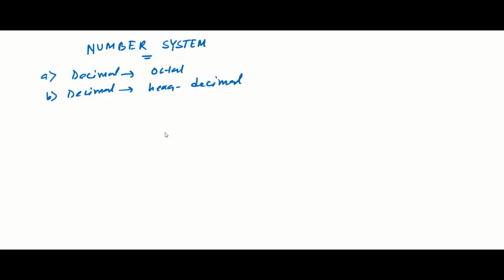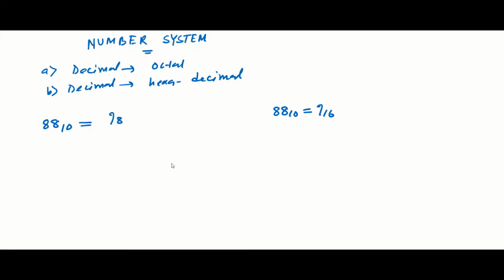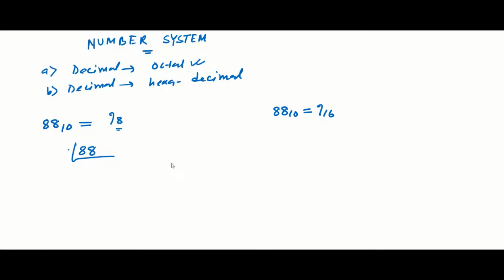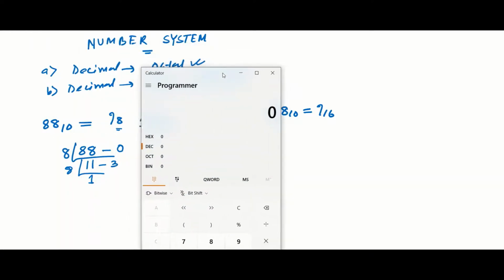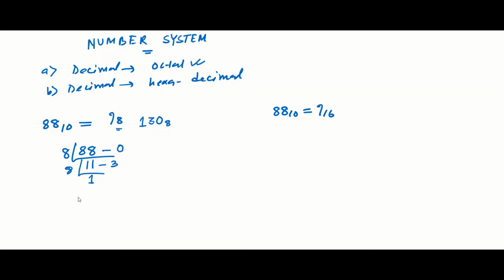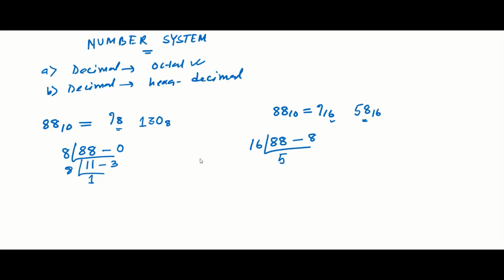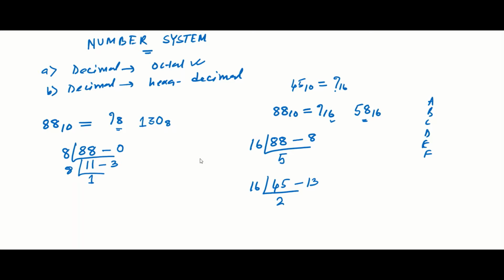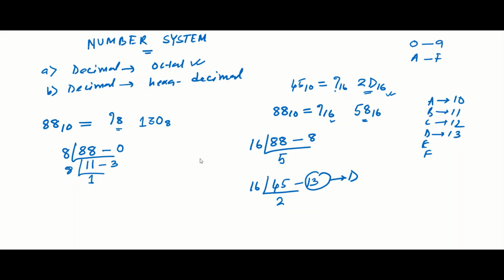Number System [Part-2]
In this lecture, I have discussed the conversion of decimal numbers into octal and hexadecimal forms and at last, I have discussed how to convert a binary number to its decimal form.